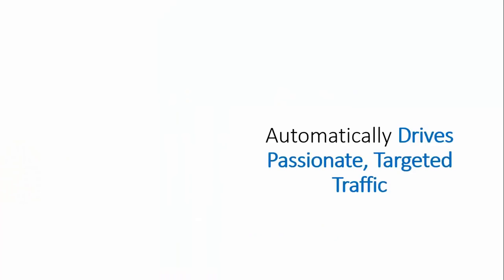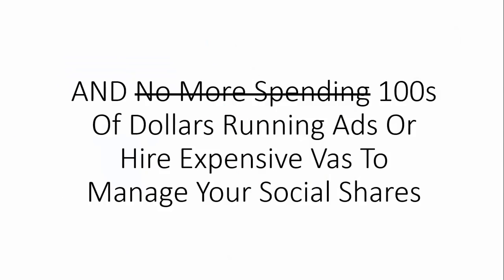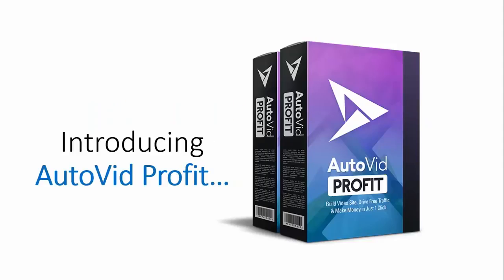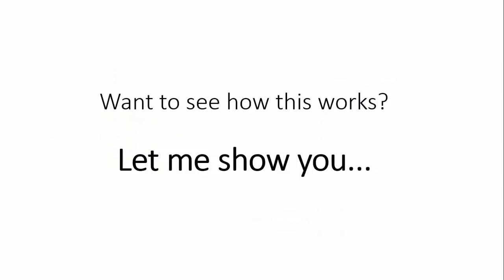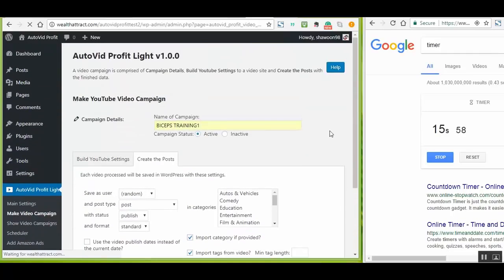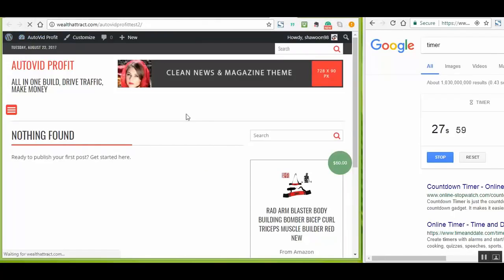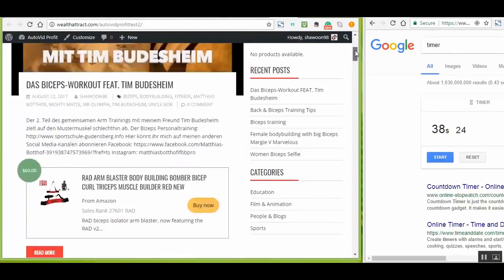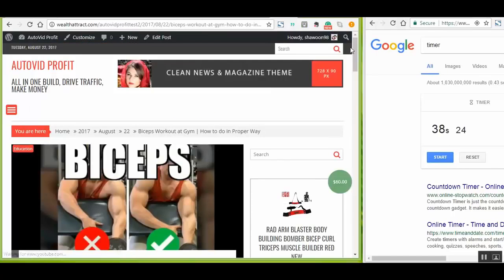100% AUTOPILOT Video Affiliate Sites Builder - Autovid Profit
-All-in-One, 1-Click, Newbie-Friendly WordPress Plugin Builds Your Very Own 100% Autopilot, Money-Making Site in Less Than 59 Secs
-Schedule posting, traffic and sales in just one click.
-Automatically creates video and text posts from youtube.
-Automatically drives passionate buyer traffic from Google, facebook, twitter and tumblr.
-Automatically makes sales and money from amazon affiliate program.
-No need to purchase additional themes. A highly converting plugin comes with the plugin. Just install the plugin and the theme installs automatically.
-100% newbie friendly.
-Legally steal popular contents from youtube and make profit.
-It takes just 1 click to launch a complete video based affiliate site.

autovid profit, autovid profit Review, autovid profit pro, autovid profit plugin, video website, wp plugin, wp plugin to build video website, wordpress video Builder plugin, wordpress video Builder plugin,